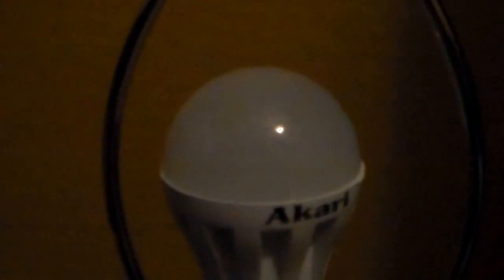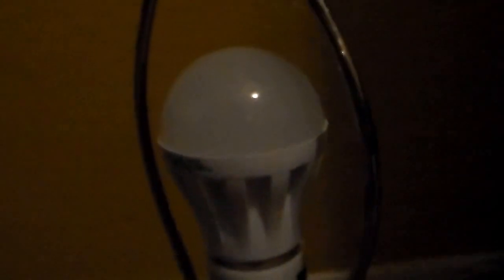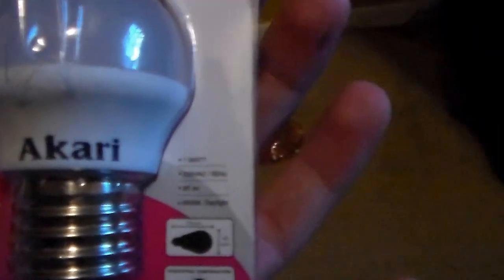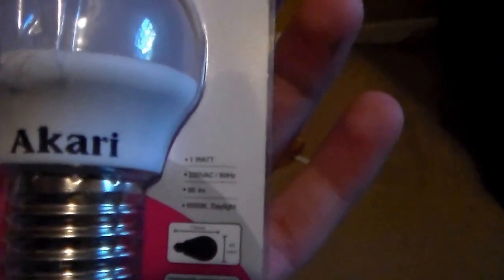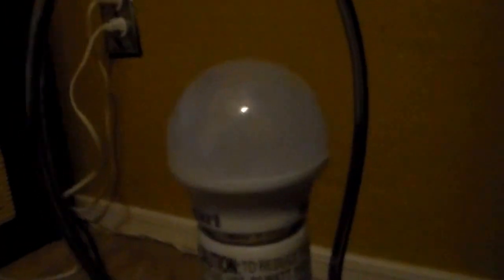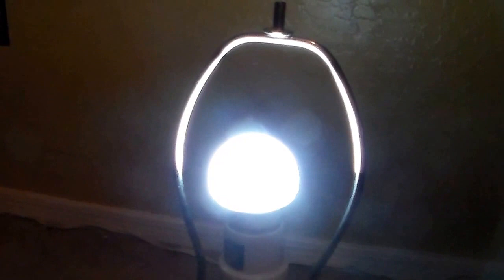Can a 220v led light bulb run on 110v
To show that 220v led light bulb will run on 110v.